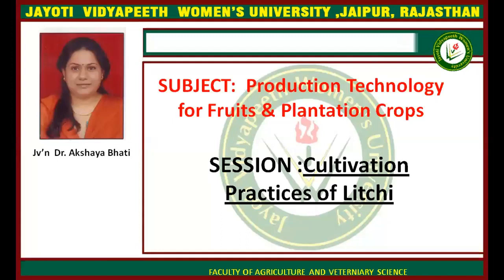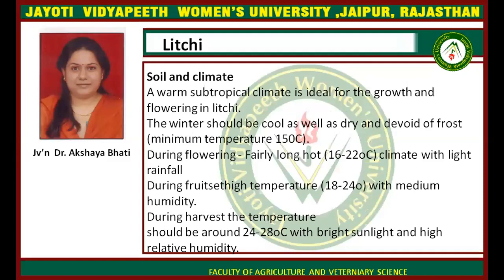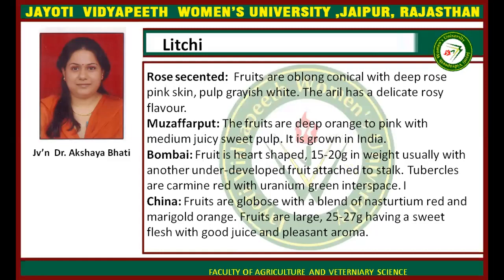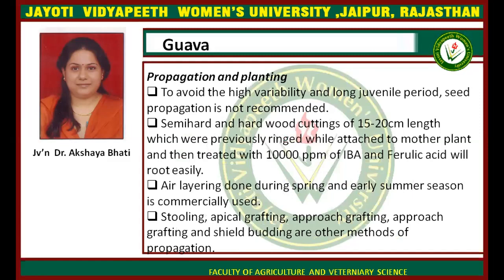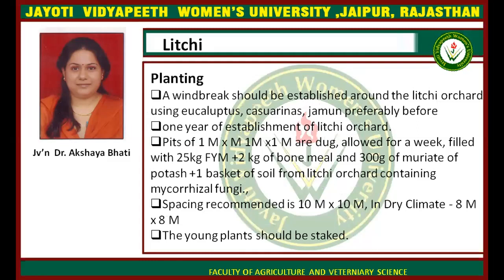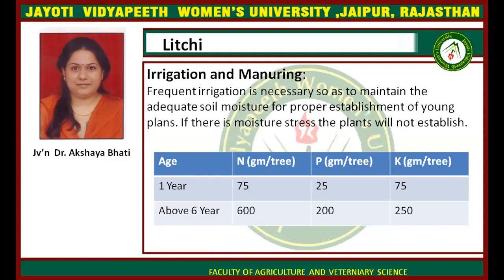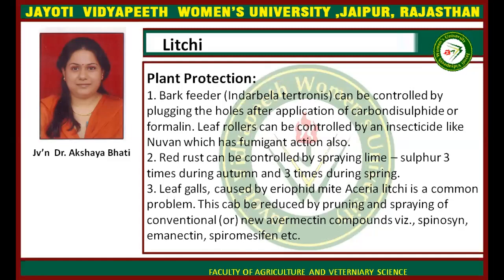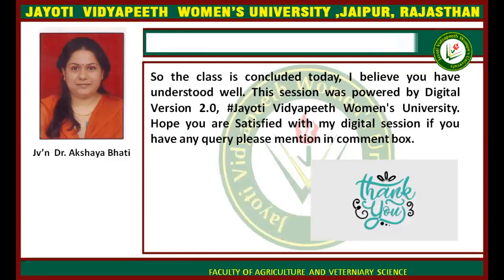Jayoti Vidyapeeth - Dept. of Agriculture Science - Cultivation Practices of Litchi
JayotiVidyapeeth - JV'n Dr. Akshaya Bhati, Faculty of Agriculture & Veterinary Science
Course name - Production Technology for fruits & Plantation crops
Session Name - Cultivation Practices of Litchi
Class - B. Sc. (Hons.) Agri. sem IV